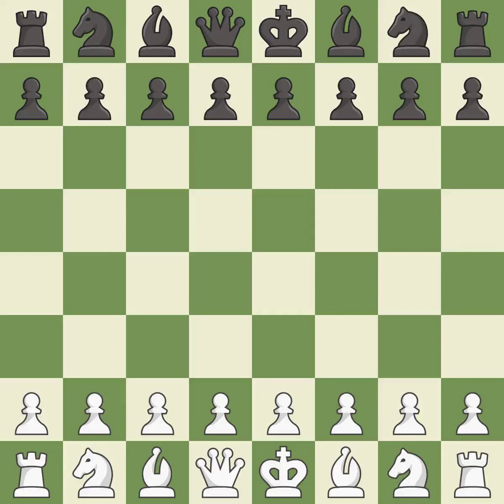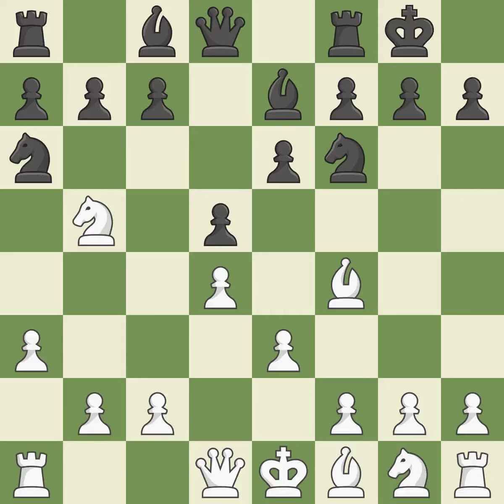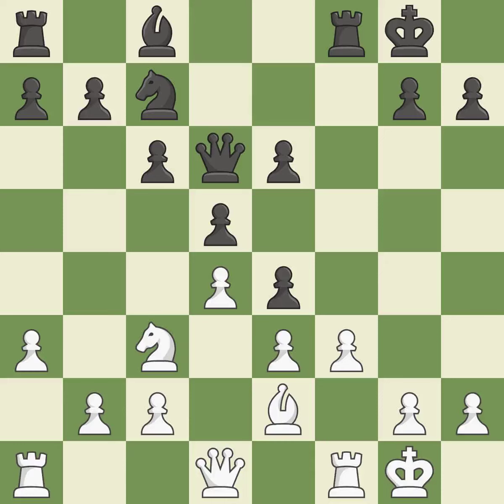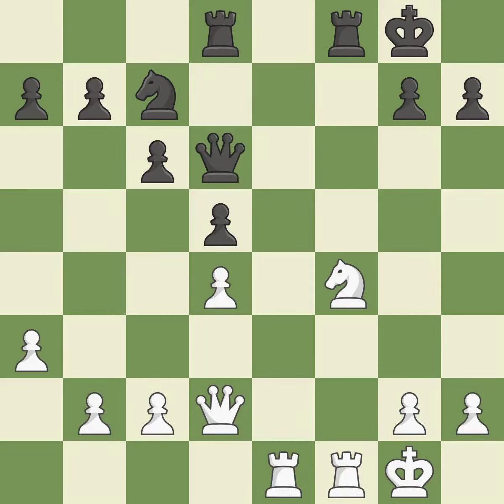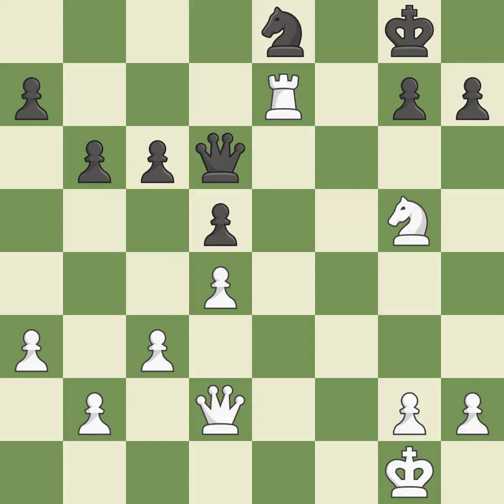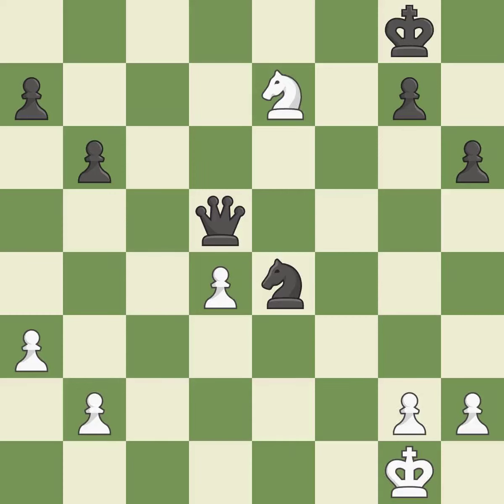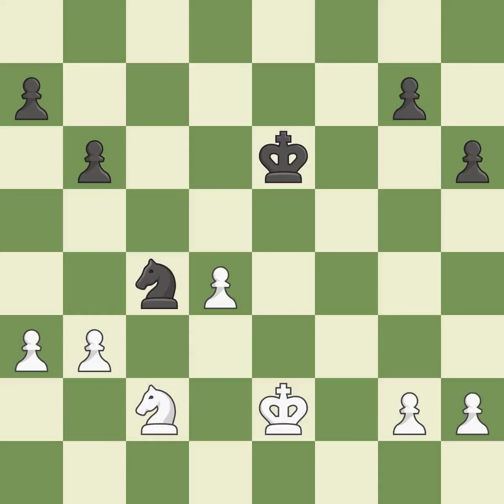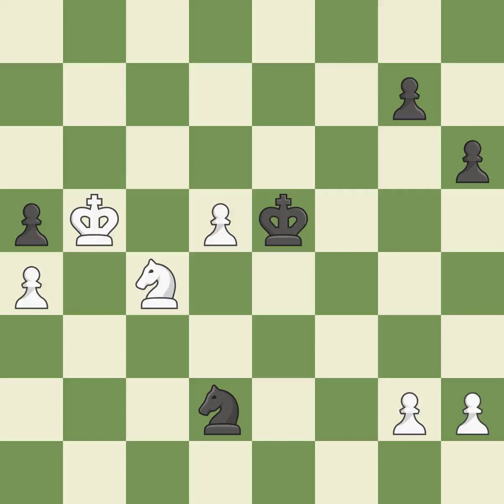White Jobava, Ba, Black Wei Yi,Queen's Pawn Opening: Chigorin Variation, 2...Nf6 3.Bf4, Event World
Queen's Pawn Opening: Chigorin Variation, 2...Nf6 3.Bf4, Event World Blitz 2016, Site Doha QAT, Date 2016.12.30, Round 16.10, White Jobava, Ba, Black Wei Yi, Result 1-0, ECO A45, WhiteElo 2702, BlackElo 2707, PlyCount 108, EventDate 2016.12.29, EventType swiss (blitz), EventRounds 21, EventCountry QAT, SourceDate 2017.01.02